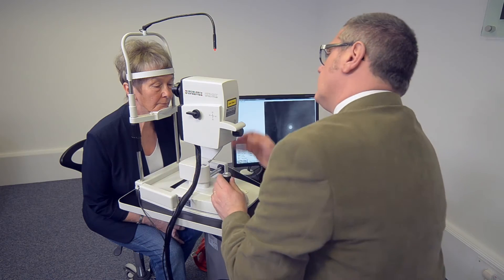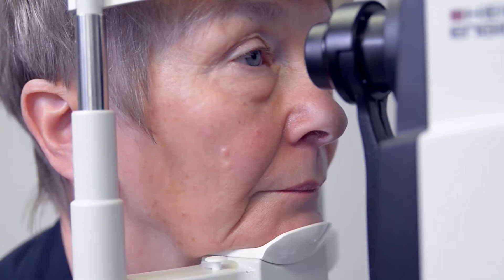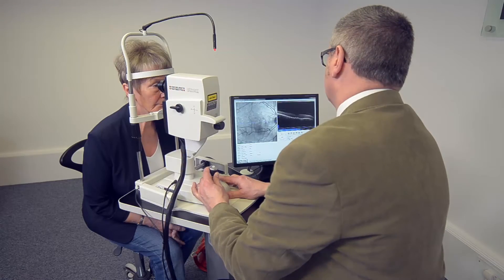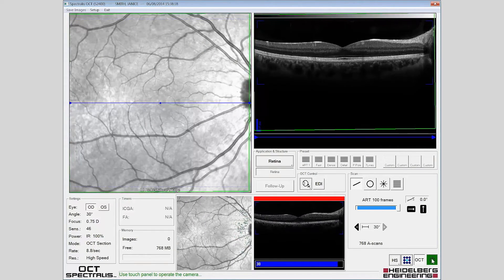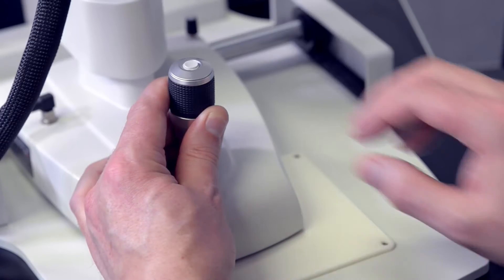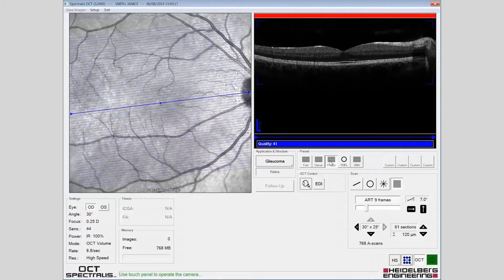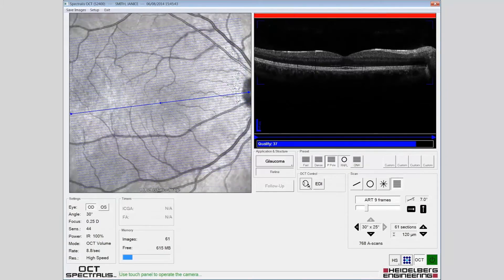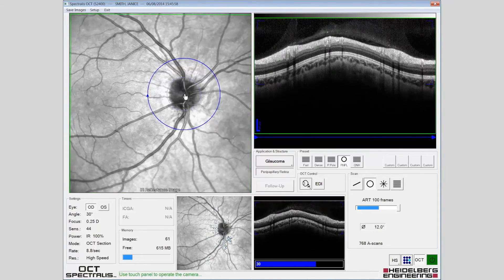HOW TO: basic image acquisition with SPECTRALIS OCT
This video guides you through how to perform a basic screening examination for macular disease and glaucoma using infrared and OCT imaging with SPECTRALIS OCT